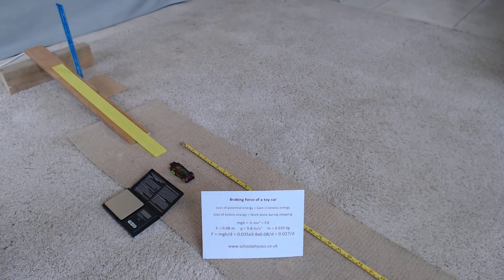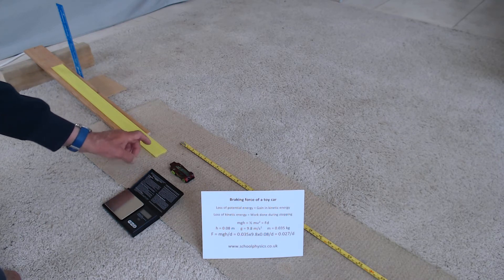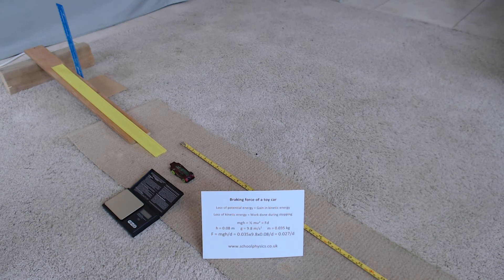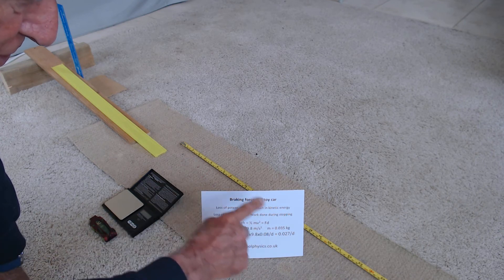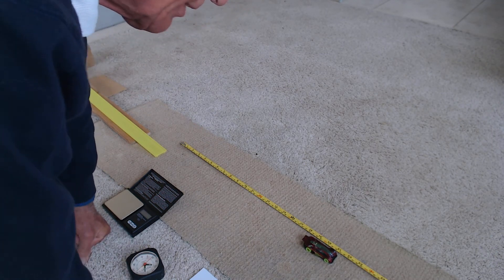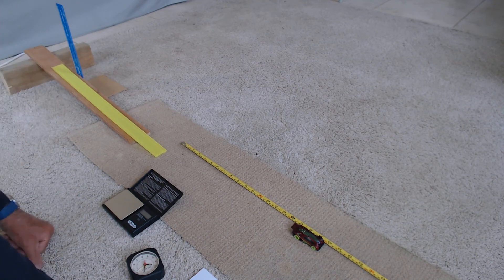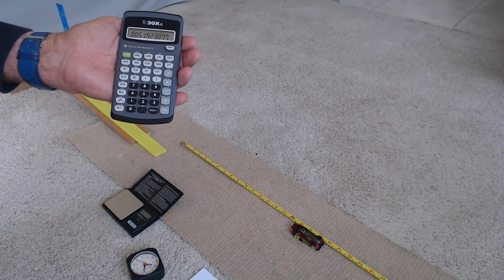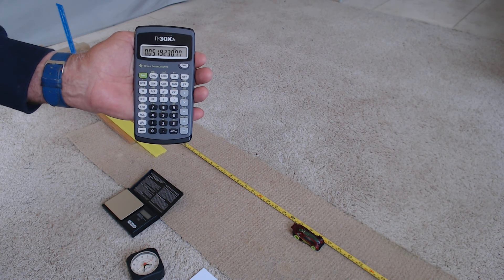Braking force of a toy car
This experiment measures the braking force on a toy car. This force is due to the friction between the car and the carpet as it comes to rest. The car runs down a ramp gaining kinetic energy and losing potential energy. This is converted to heat energy during stopping.